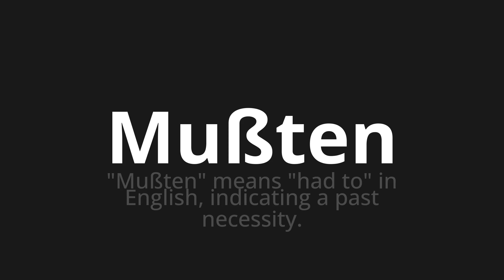How to pronounce Mußten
Master the Pronunciation of 'Mußten which means had to' - which means : "Means" had to "in English, indicating a past necessity. 📝 with @PronunciationGerman 🎓🗣️ - [Your Guide to German]

Learn to pronounce 'Mußten' perfectly in German with our easy and engaging tutorial by @PronunciationGerman! 📖📽️ In this comprehensive video, we provide you with native speaker examples 🗣️👂 and phonetic breakdowns 🎵 to ensure you get the pronunciation just right.

How to say Had to in German